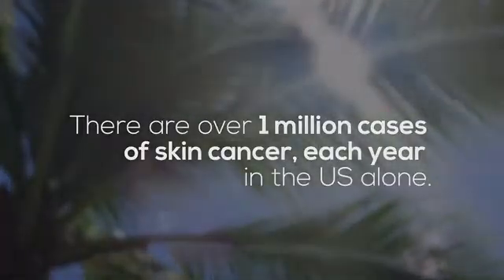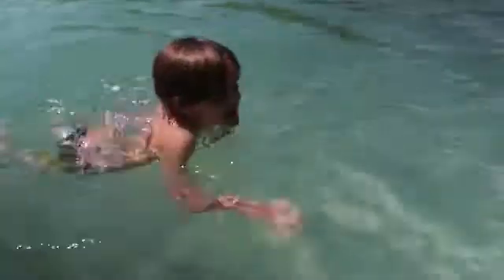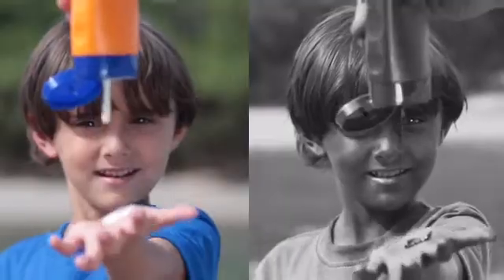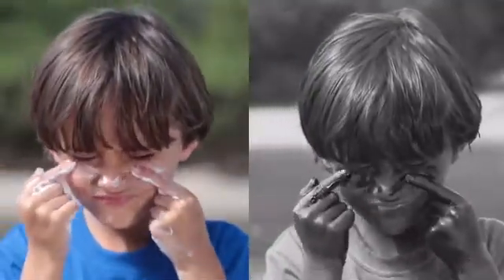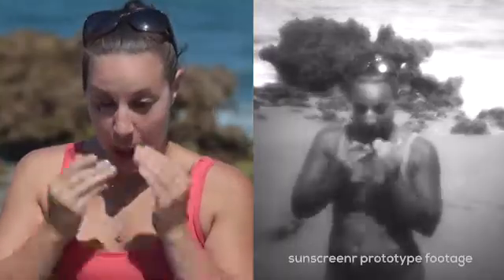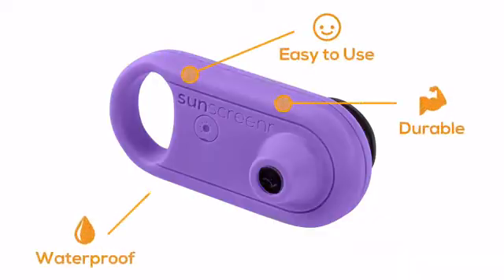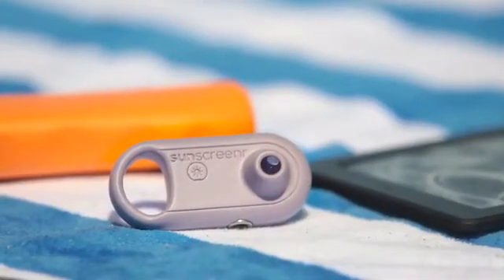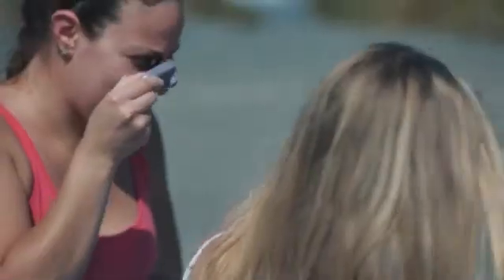Sunscreenr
Das Gute und gleichzeitig auch das Problem an Sonnencremes - man sieht diese nach dem Auftragen nicht mehr.

Sunscreenr ist eine kleine UV Camera, welche den Sonnenschutz auf deiner Haut sichtbar macht.

So kannst du jederzeit bei dir oder deiner Familie prüfen, ob noch genügend Schutz gegen die UV-Strahlen vorhanden ist.

Die Idee ist nicht schlecht - und das Projekt wurde bereits im letzten Jahr erfolgreich über Kickstarter finanziert. Dennoch warten die Unterstützer noch auf ihre Geräte.

Sobald diese an die Unterstützer ausgeliefert wurden und Sunscreenr regulär bestellt werden kann, informieren wir dich gerne.

Täglich neue coole Gadgets, Trends & Angebote findest du in der Upcoming App.